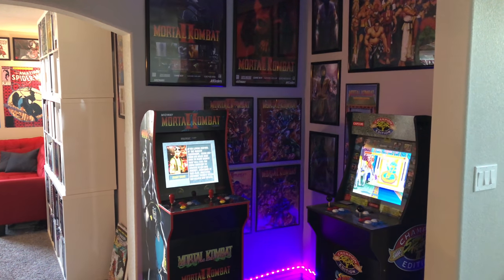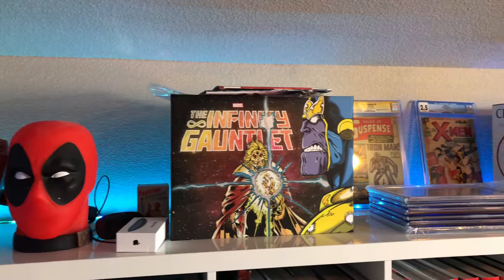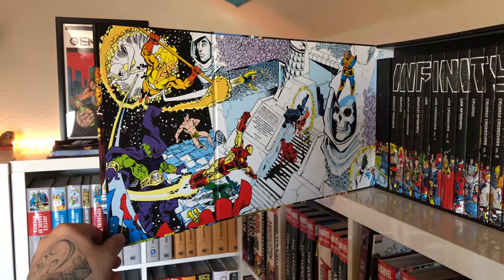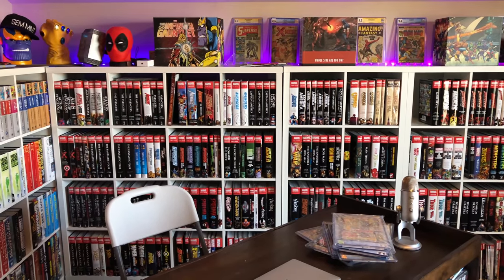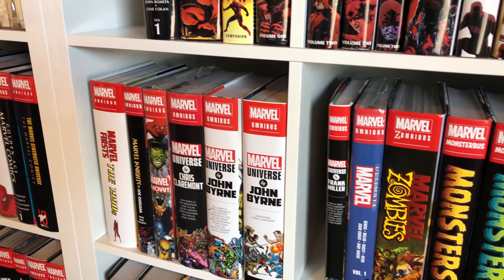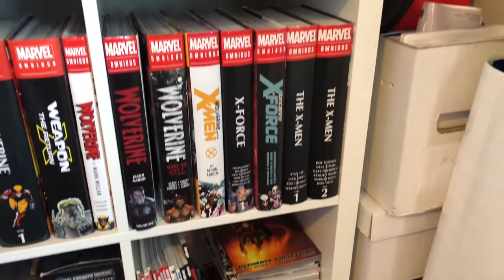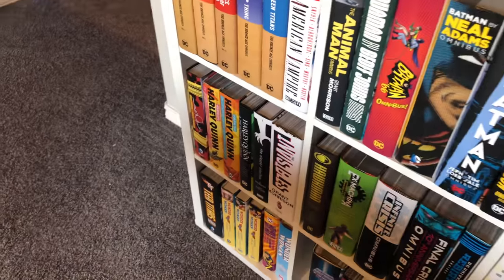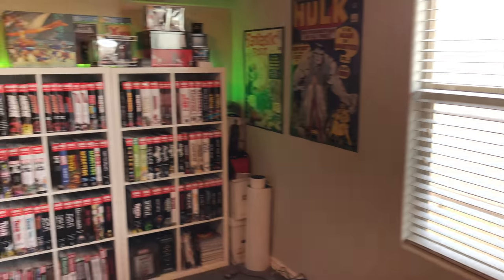ROOM TOUR MAY 2019 STATUE-LESS!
Gem gives an updated room tour after selling most of his statues.